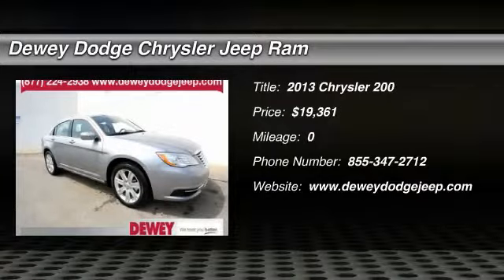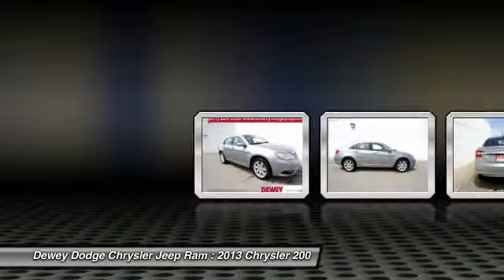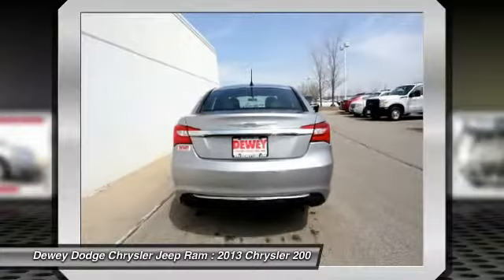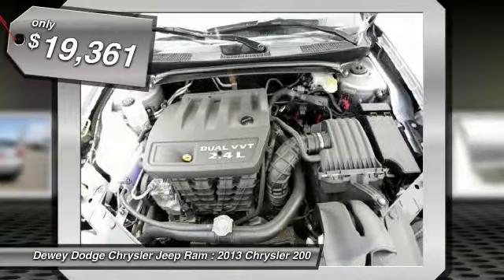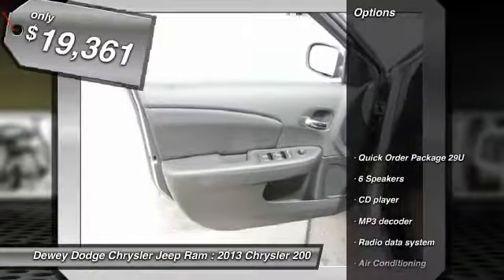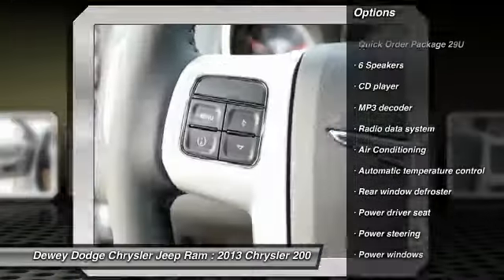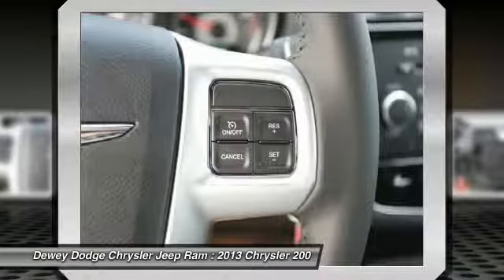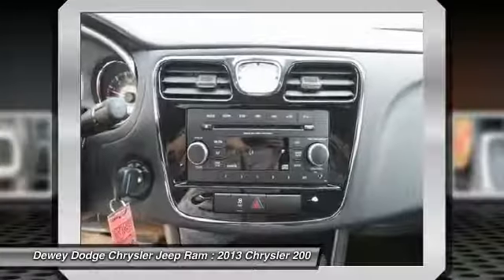2013 Chrysler 200 Ankeny IA C13363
Black Cloth, 18 x 7.0 Aluminum Polished/Painted Wheels, Electronic Stability Control, Fully automatic headlights, and Traction control. Looking for an amazing value on a superb 2013 Chrysler 200? Well, this is IT! It is nicely equipped with features such as Quick Order Package 29U, Black Cloth, 18 x 7.0 Aluminum Polished/Painted Wheels, Electronic Stability Control, Fully automatic headlights, Traction control, 4-Wheel Disc Brakes, 6 Speakers, ABS brakes, Air Conditioning, Anti-whiplash front head restraints, Automatic temperature control, Brake assist, Bumpers: body-color, CD player, Delay-off headlights, Driver door bin, Driver vanity mirror, Dual front impact airbags, Dual front side impact airbags, Four wheel independent suspension, Front anti-roll bar, Front Bucket Seats, Front Center Armrest w/Storage, Front reading lights, Garage door transmitter, Heated door mirrors, Illuminated entry, Low tire pressure warning, MP3 decoder, Outside temperature display, Overhead airbag, Panic alarm, Passenger door bin, Passenger vanity mirror, Power door mirrors, Power driver seat, Power steering, Power windows, Premium Cloth Bucket Seats, Radio data system, Rear anti-roll bar, Rear reading lights, Rear seat center armrest, Rear window defroster, Remote keyless entry, Security system, Speed control, Speed-Sensitive Wipers, Split folding rear seat, Steering wheel mounted audio controls, Tachometer, Telescoping steering wheel, Tilt steering wheel, Trip computer, and Variably intermittent wipers. Add up all the hours you spend in your car each year, and you'll certainly appreciate the interior comfort of this 200.